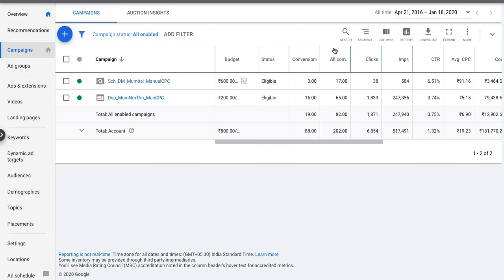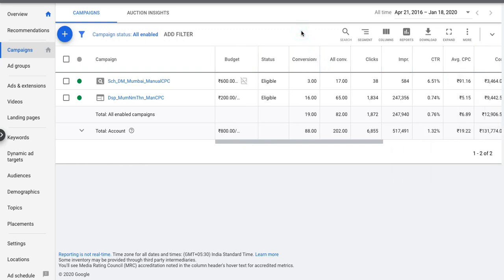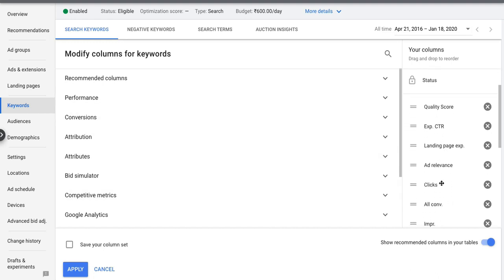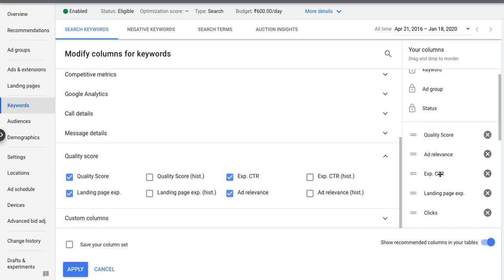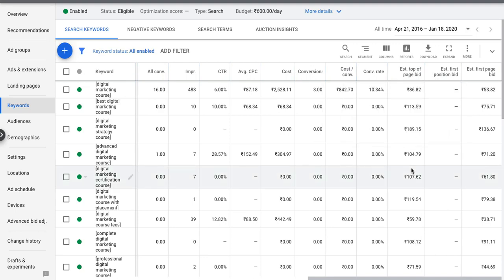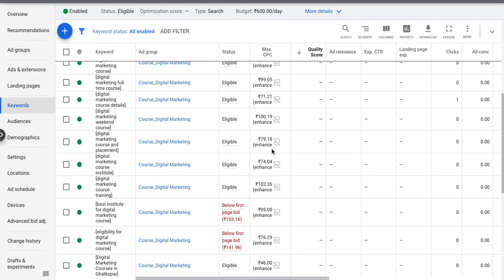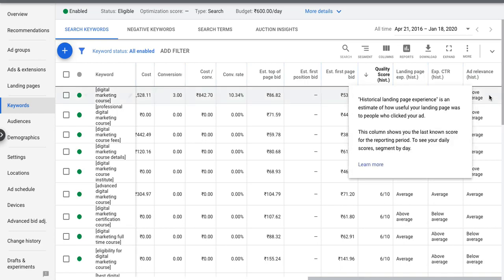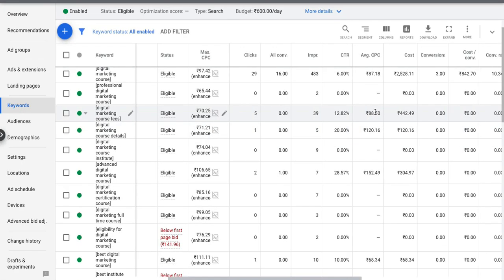Columns How To Check Quality Score